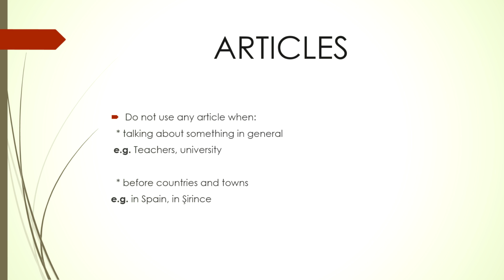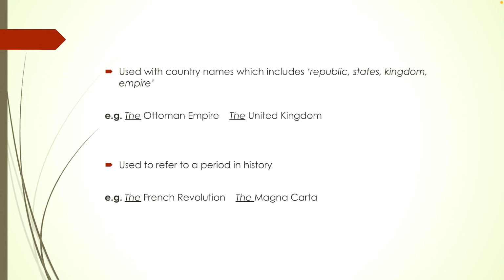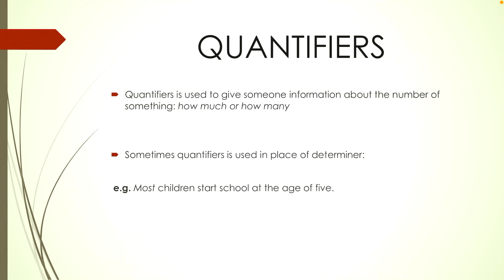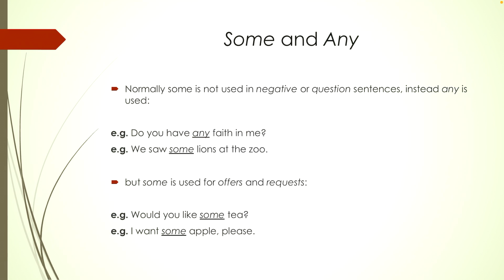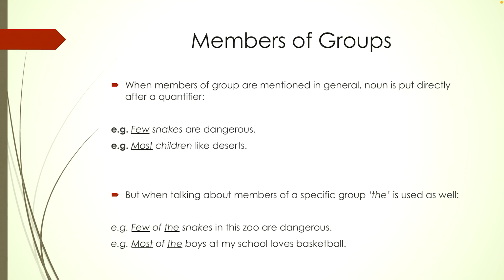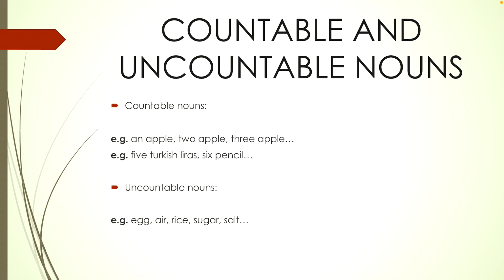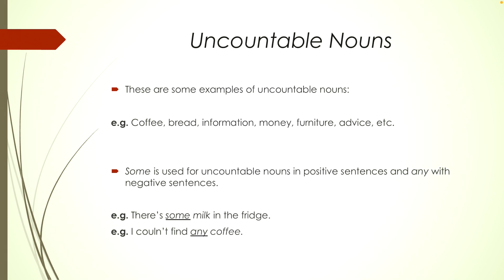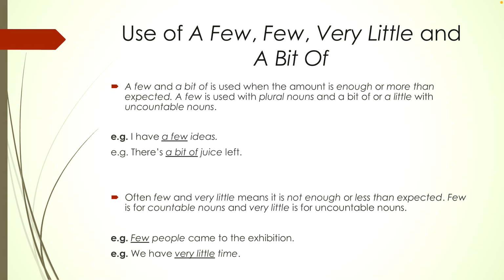Articles, Quantifiers, Countable&Uncountable Nouns - Konu Anlatımı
Articles, Quantifiers, Countable& Uncountable nouns hakkında konu anlatımı.